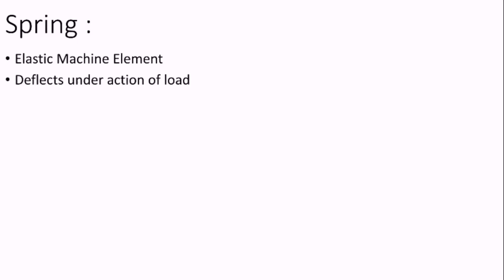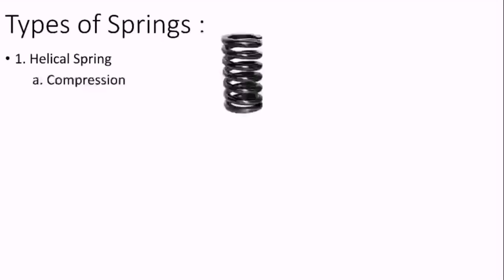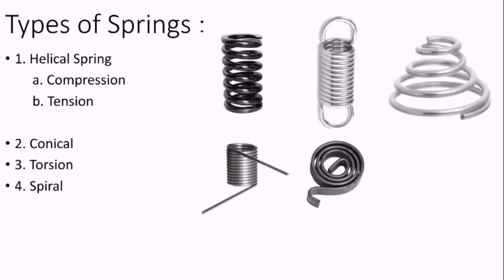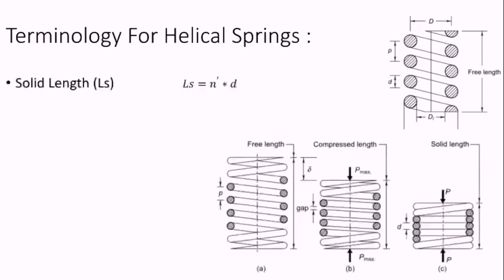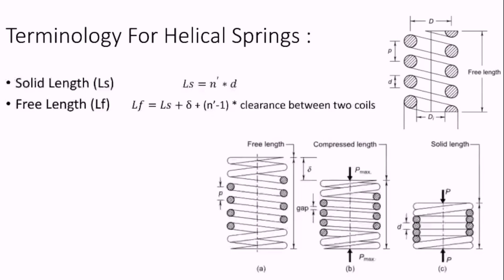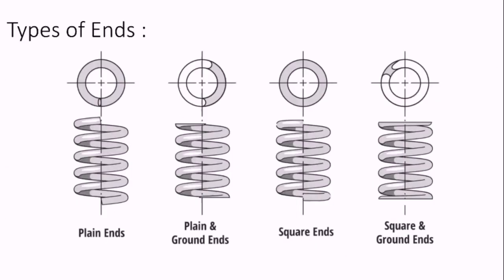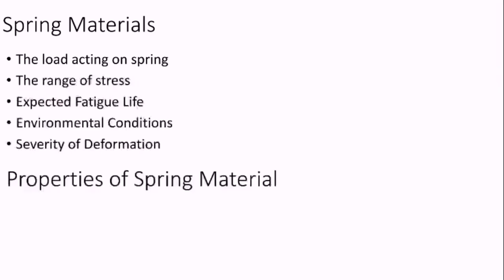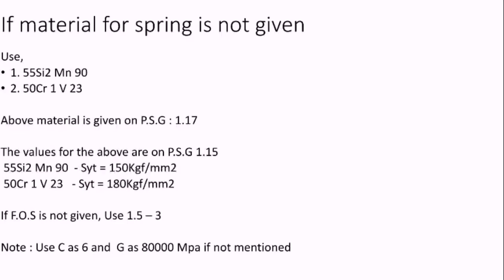Machine Design - Design of Springs - Basics